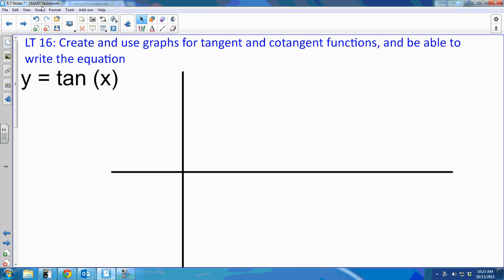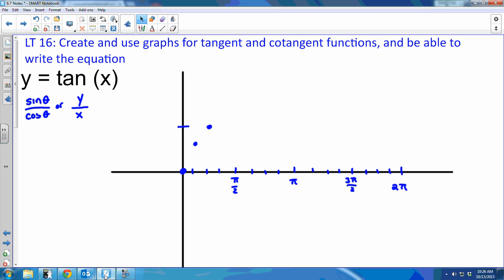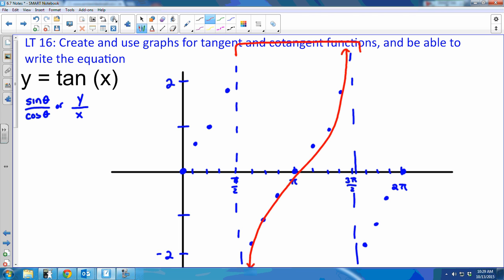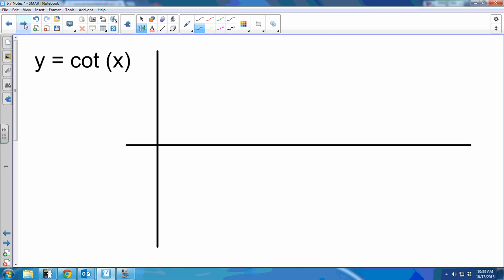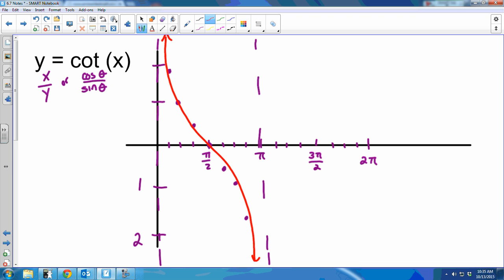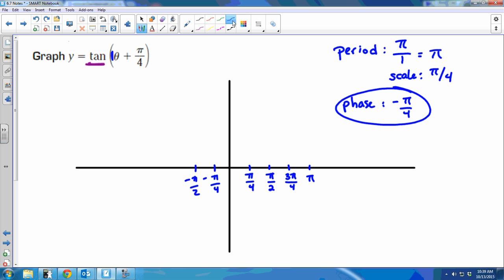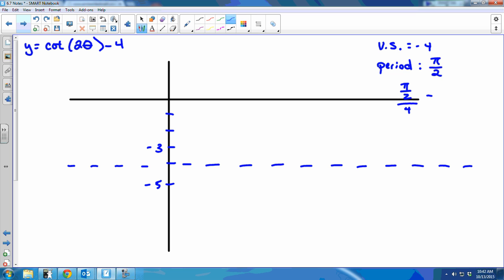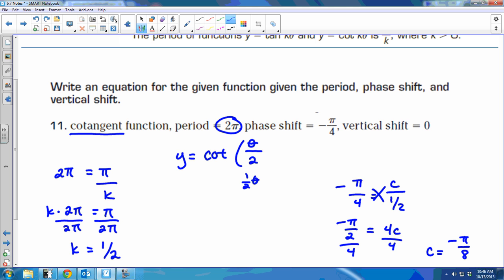Unit 2 LT 16